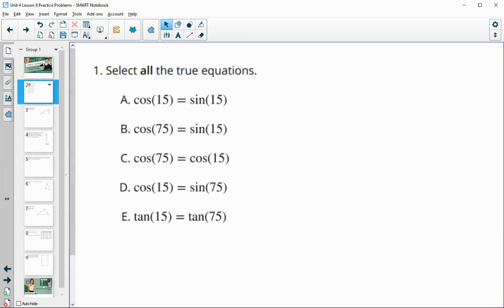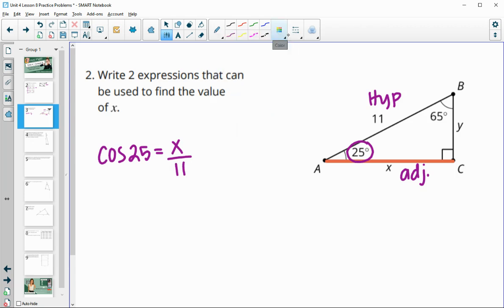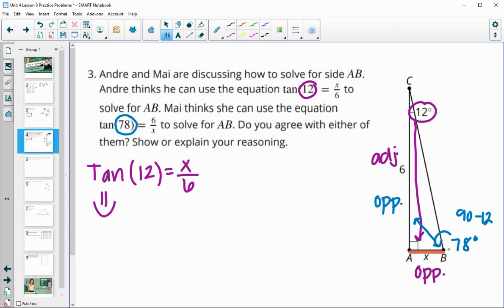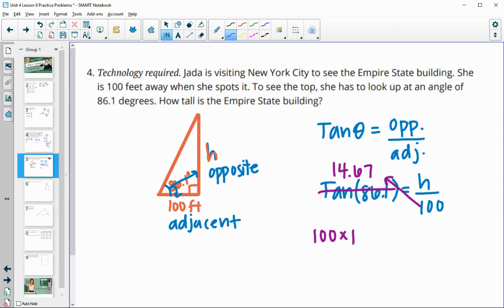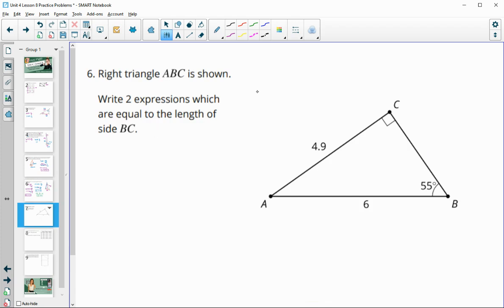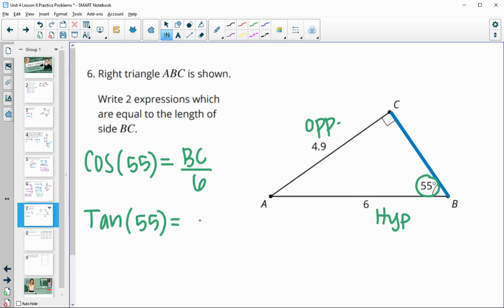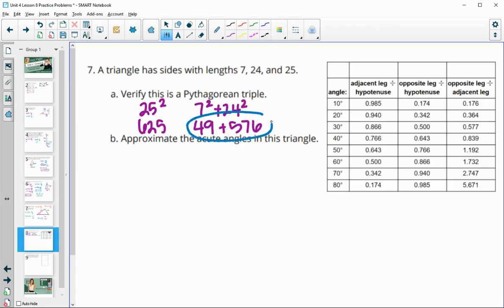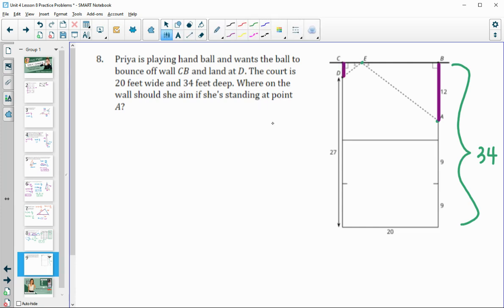Unit 4 Lesson 8 Practice Problems IM® GeometryTM authored by Illustrative Mathematics®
Lesson Title: Sine and Cosine in the Same Right Triangle

Common Core Standards in This Lesson:
CCSS.HSG-SRT.C.7
CCSS.MP3
CCSS.MP6